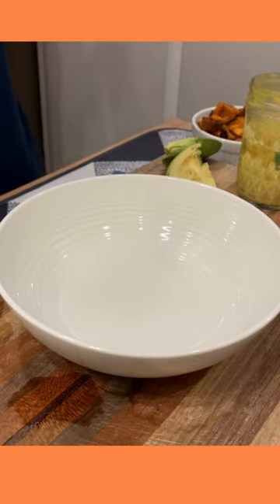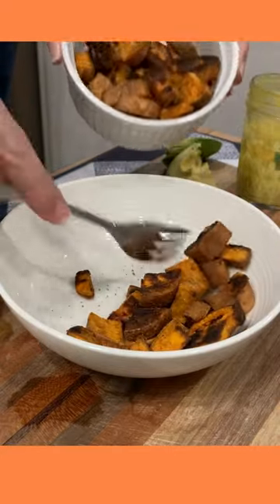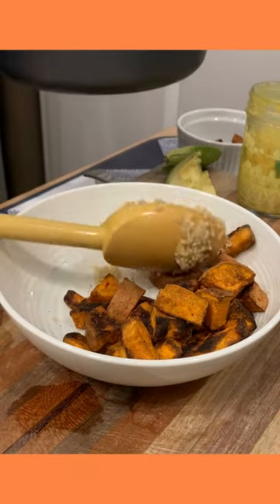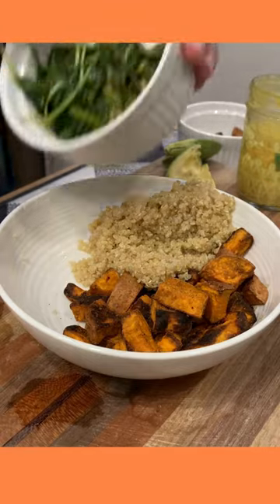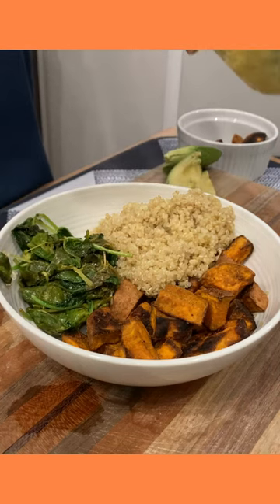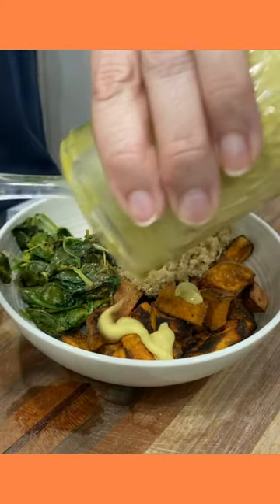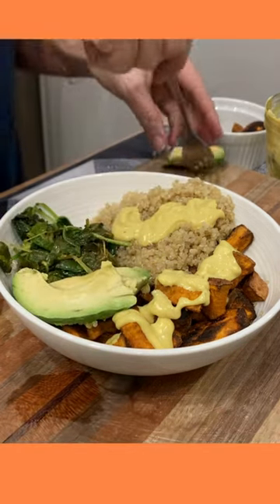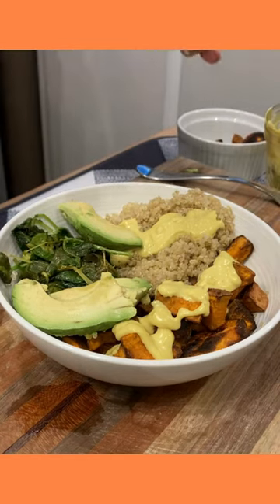Health Nut Bowl Sweet potatoes Quinoa Kale Cashew Queso Avocado Lime Juice - Vegan Recipe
This combination is delicious! I've eaten this bowl for years now and it is one of my favorite!!